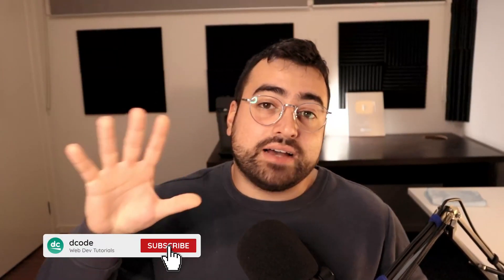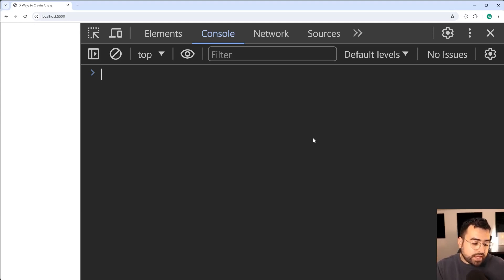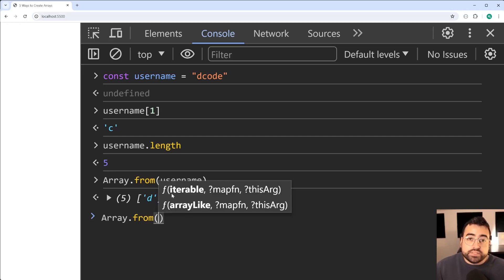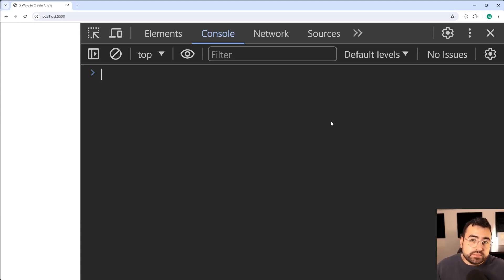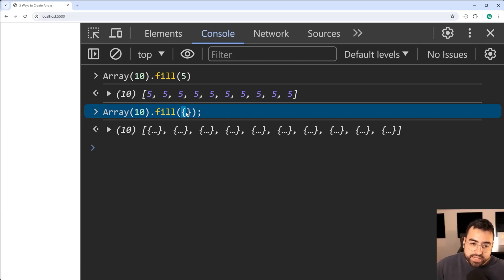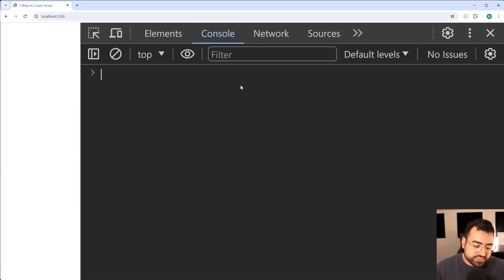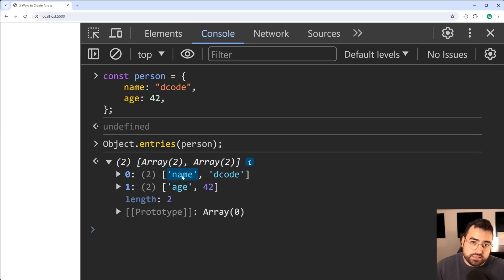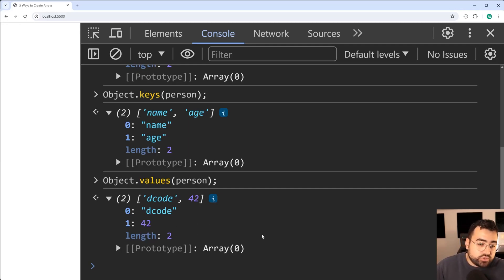5 Ways to Create Arrays in JavaScript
Let's have a look at a few different ways to create arrays in JavaScript 😎